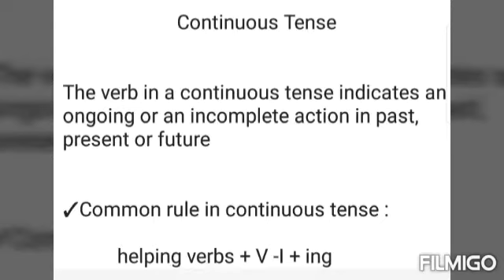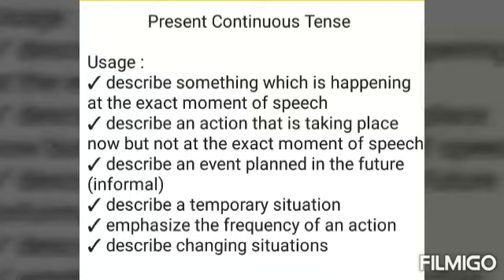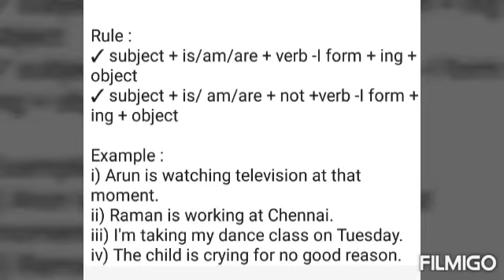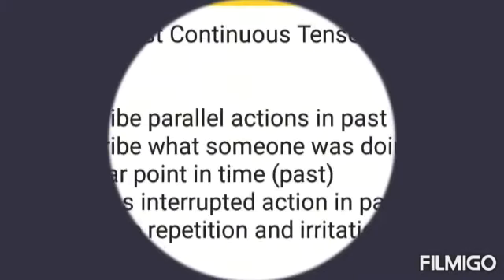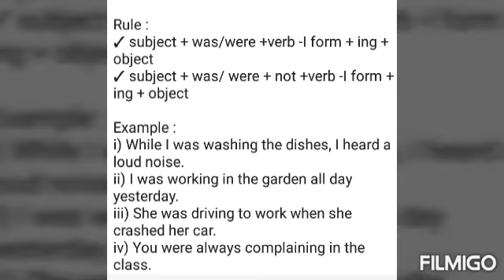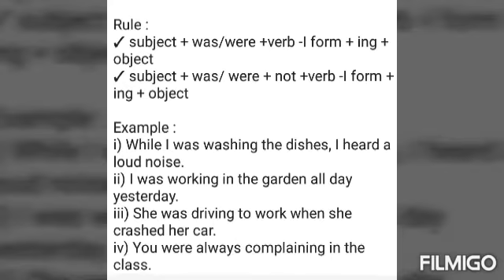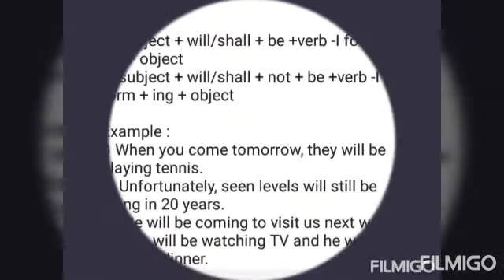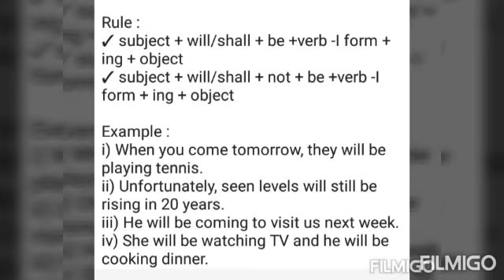Class- 6 (English PB) U -6 : Tenses II (27/8/20)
Continuous Tense